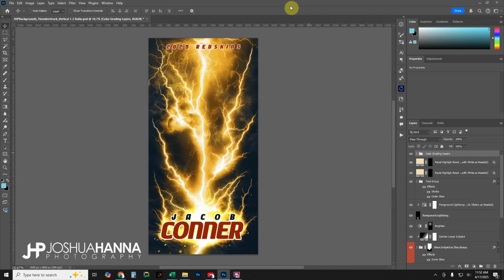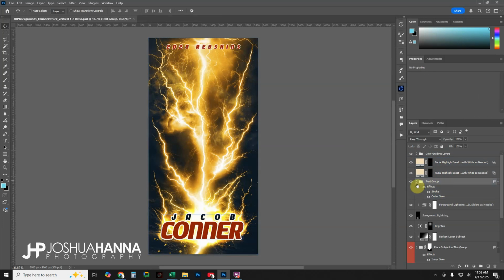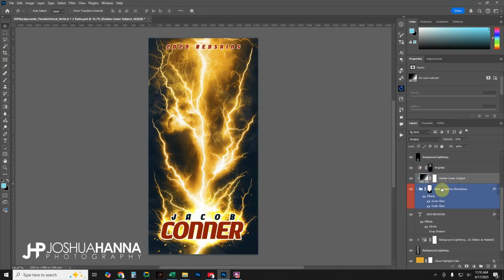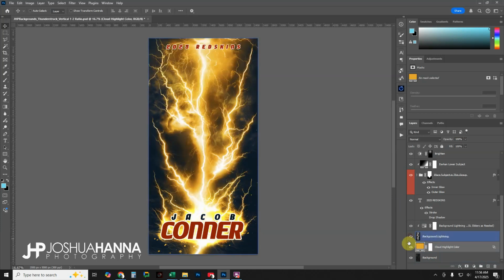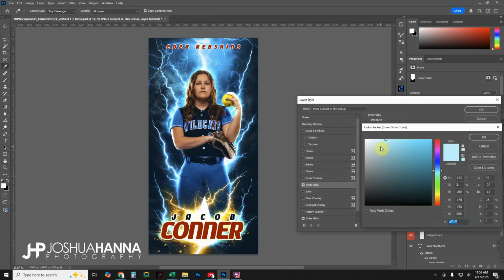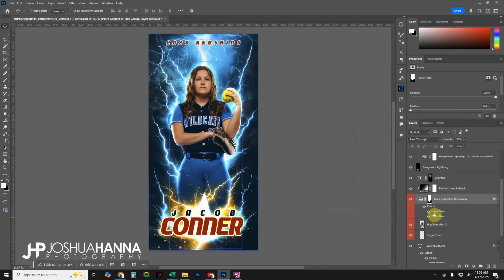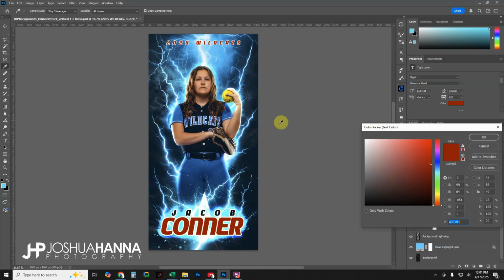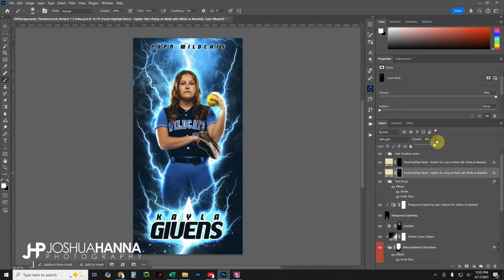Thunderstruck Template Design Walkthrough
This is a quick look at the "Thunderstruck" template design options, available here...